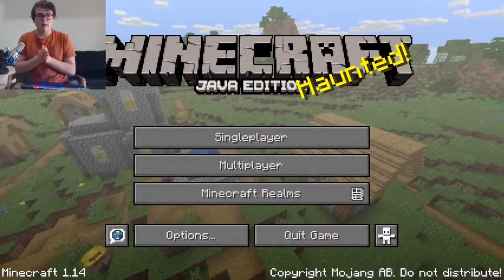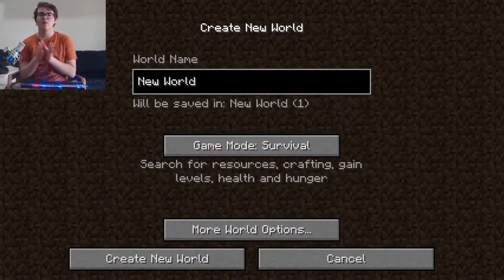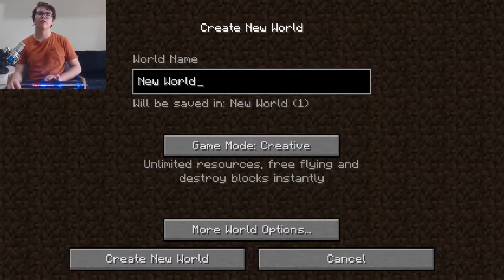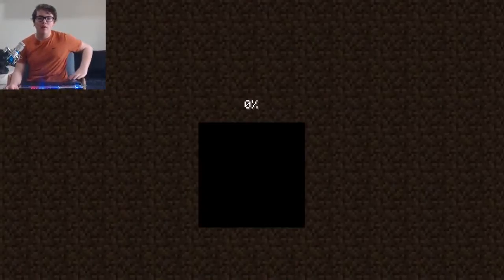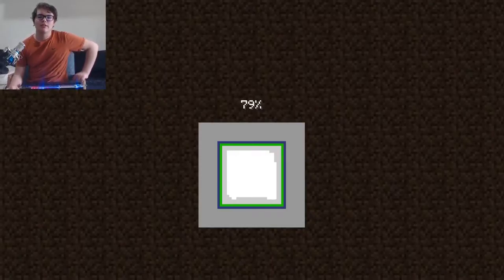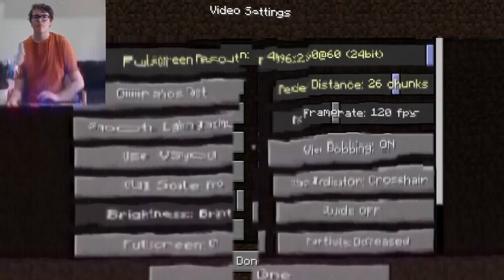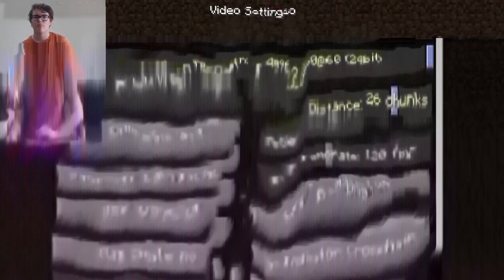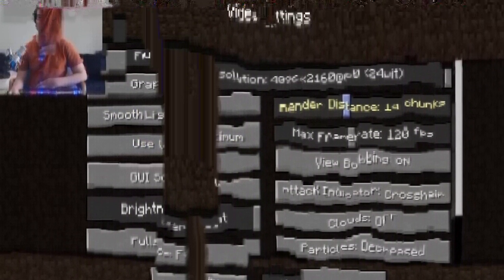Minecraft 1.14 is here and I don't really care much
Icon Creator's Instagram @DrawIn_Llama

songs I use in remixes from:
Undertale: Toby Fox
Super Paper Mario: Nintendo

credit to stupidmariobros1fan for some of my mods animations, and all of my mods for inspiring me to make mods!